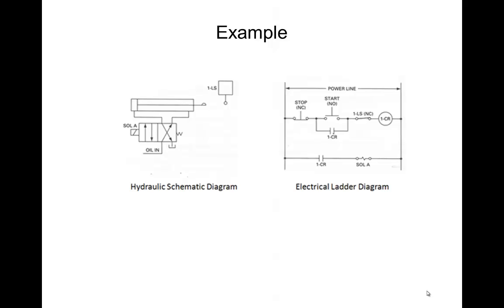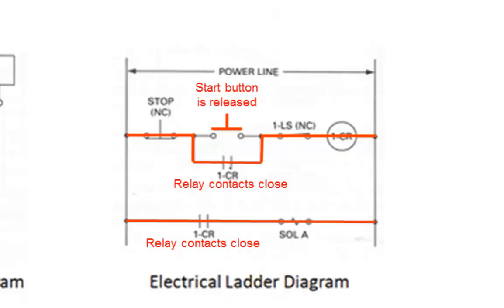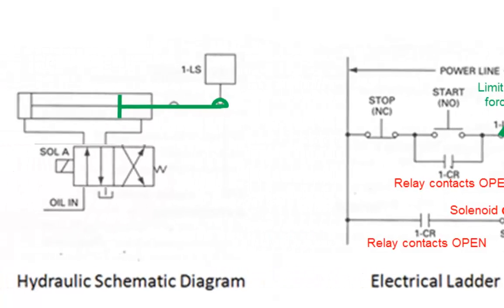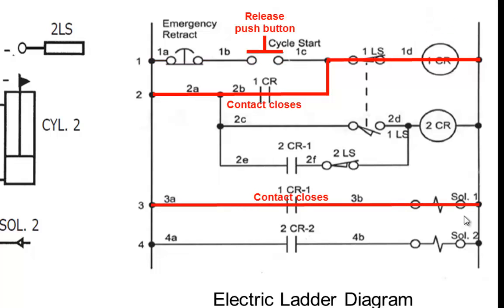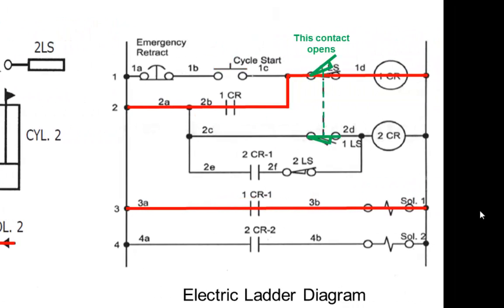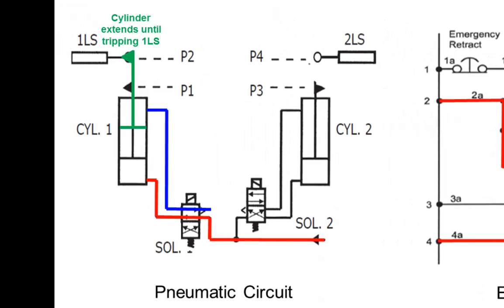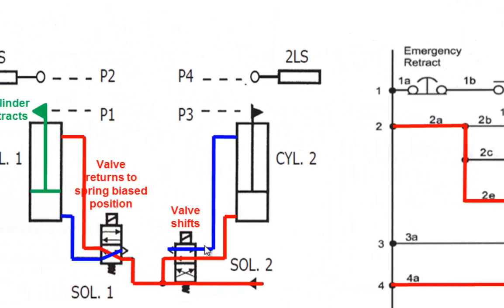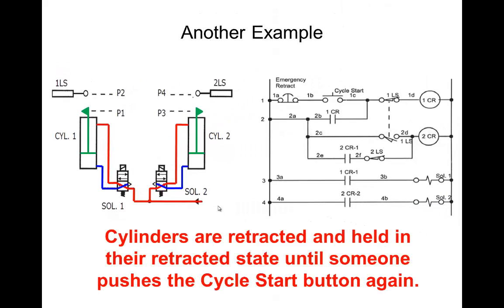BYU Idaho ME 465 Ladder Logic Circuits